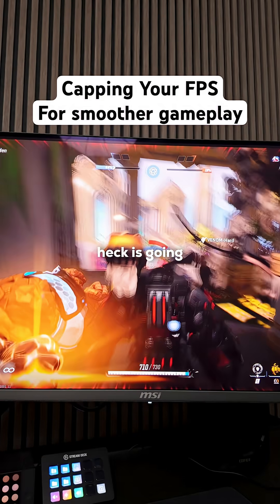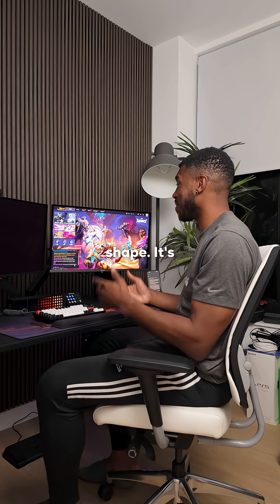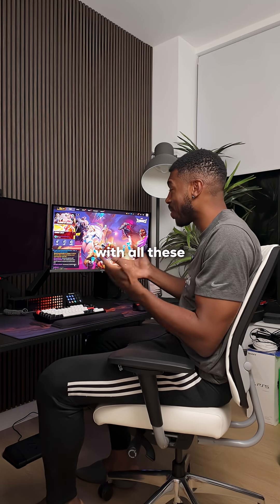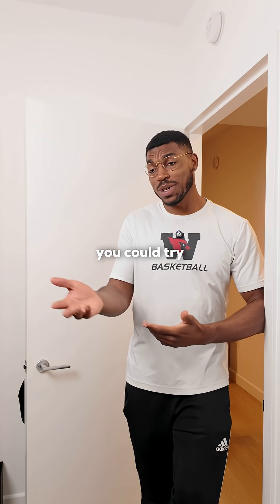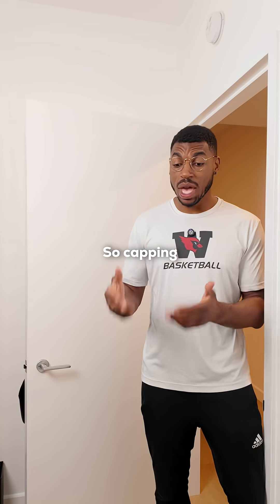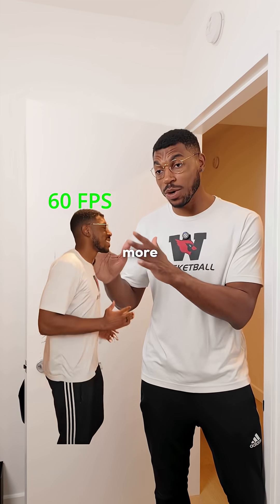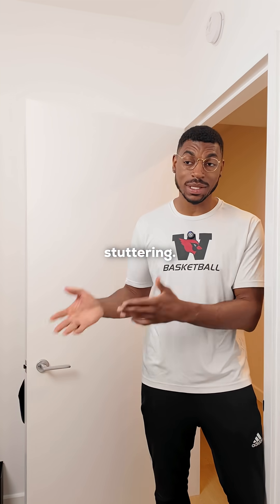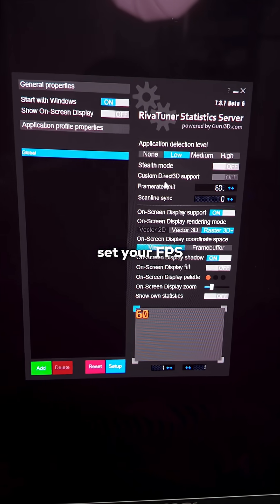How Capping Your FPS can Help Gameplay 👍🏾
Did you know how to cap your FPS? 🤔

Capping your pc’s FPS when gaming can help you get a much smoother gaming experience. If you see that your pc struggles (like getting frame drops or stutters) when playing demanding games, then capping your FPS at something lower than your average can help generate less heat, make fans quieter, and get smoother gameplay.

Depending on how low you cap your FPS you could see a little bit more input lag, which is why you shouldn’t do this for highly competitive games. But if you’re looking to set your frame rate limit then I’ve found that using MSI Afterburner and RivaTuner Statistics Server is the best!